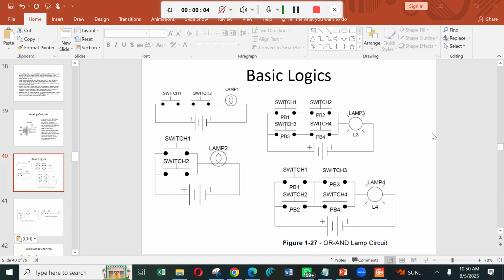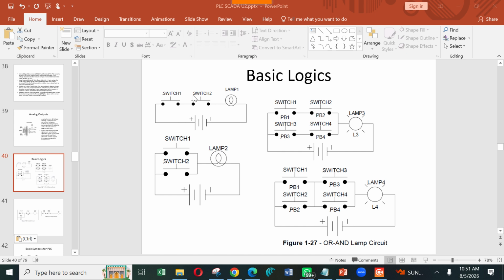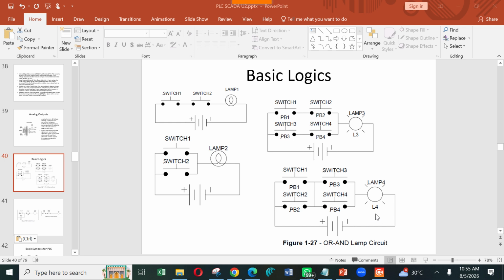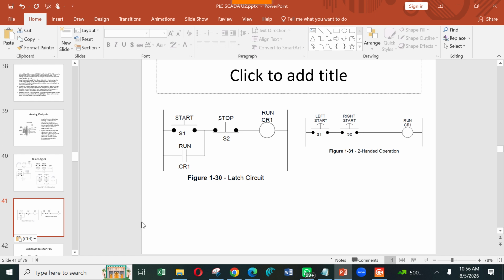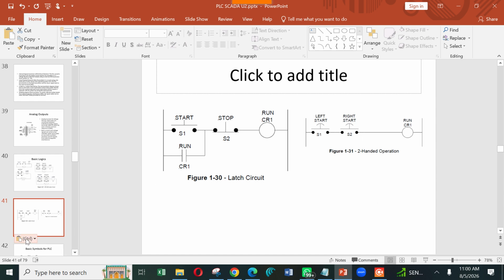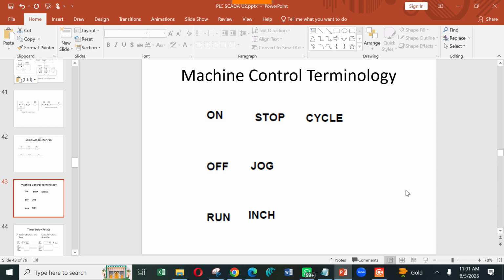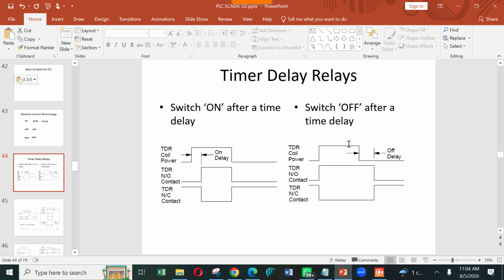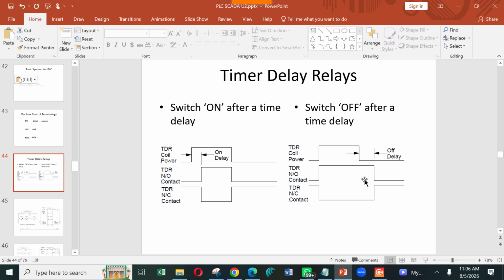L9 Logics and Terms in Automation